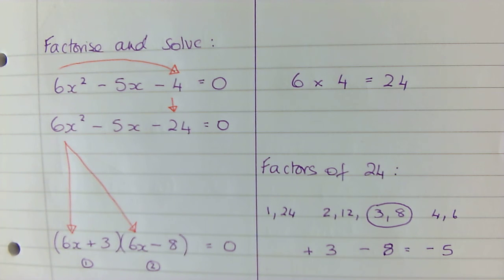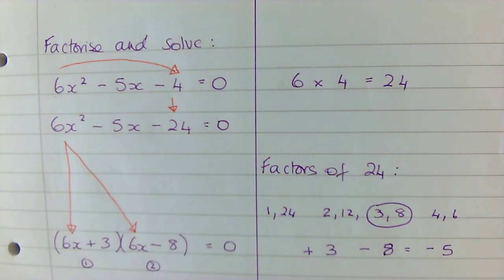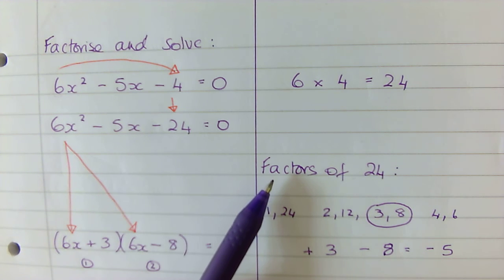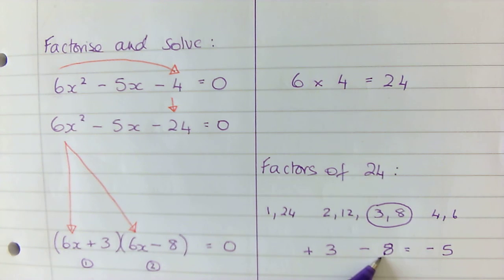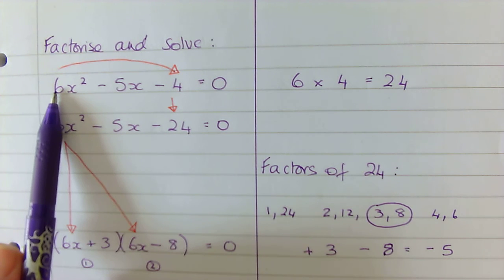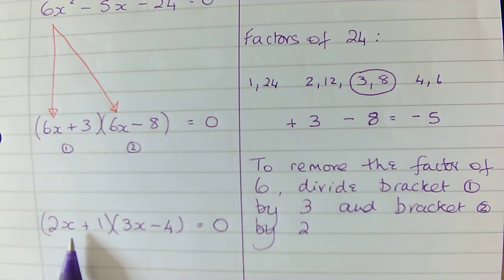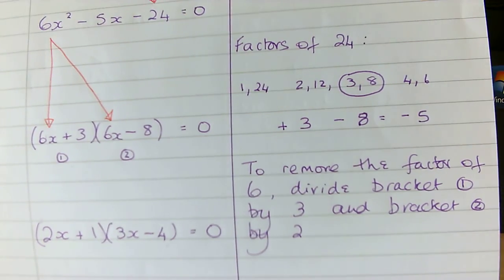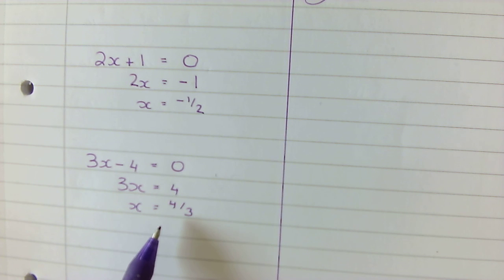Factorise Quadratic with Leading Coefficient 2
This clip also discusses quadratics with leading coefficients, but a slightly more complex example.